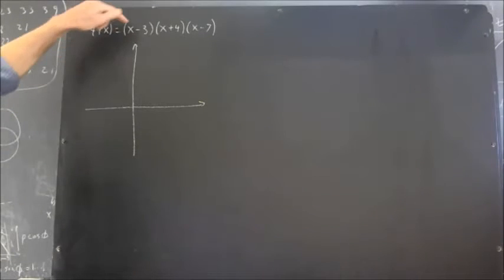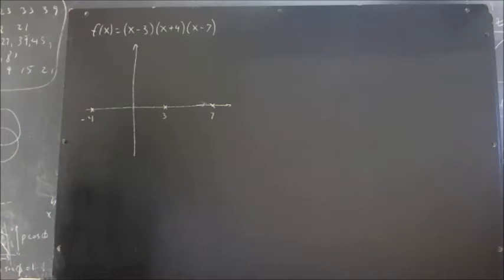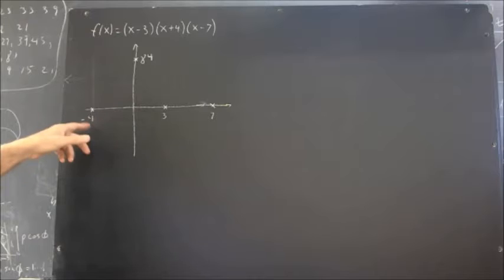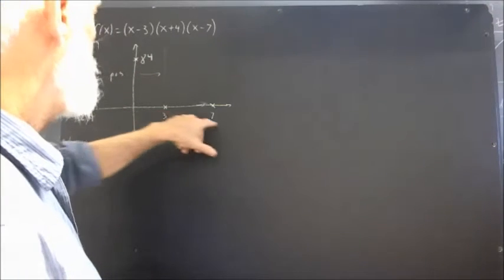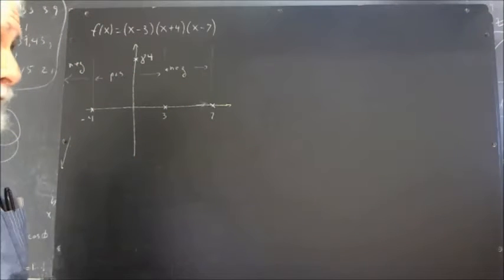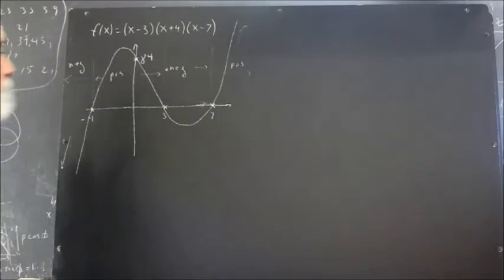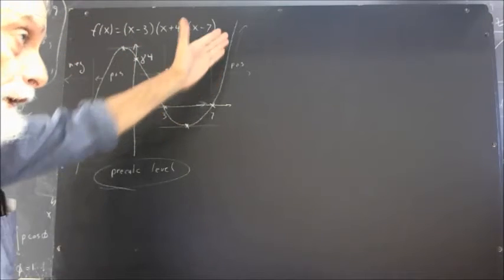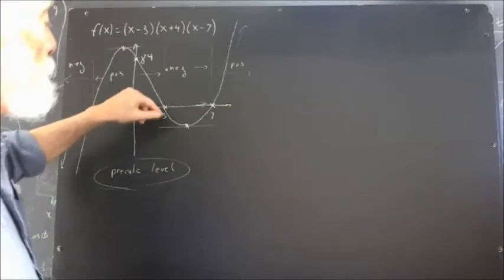158 15 132 graphing polynomial degree 3 what we can do using precalculus techniques